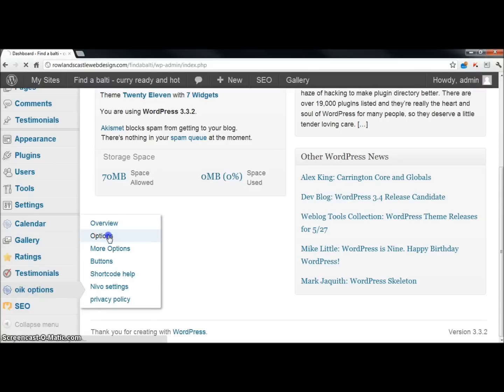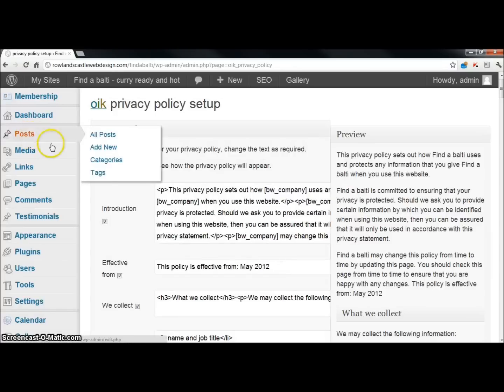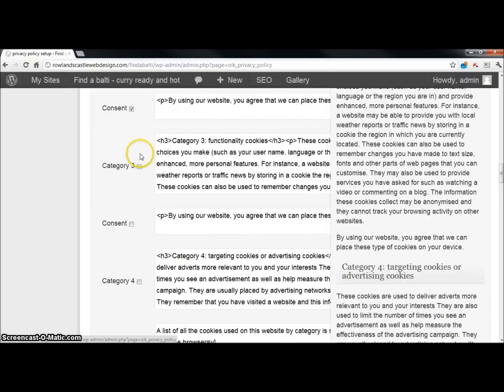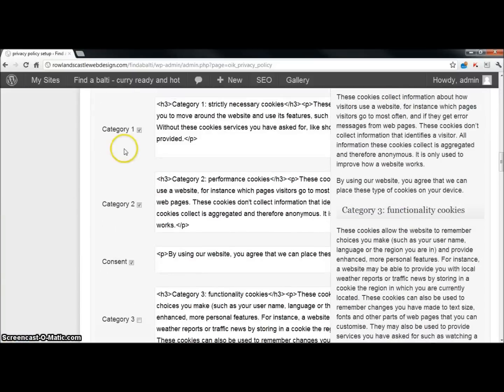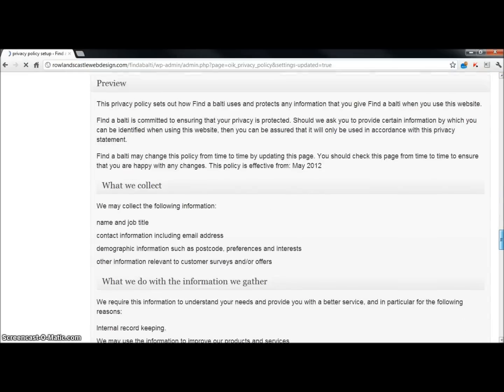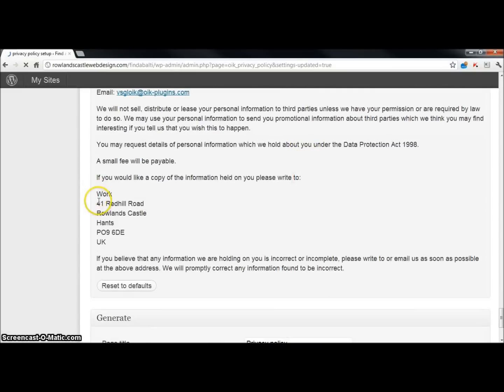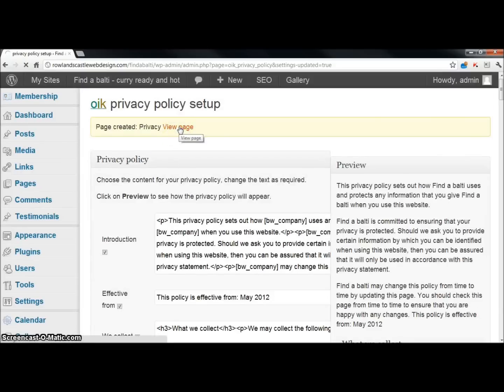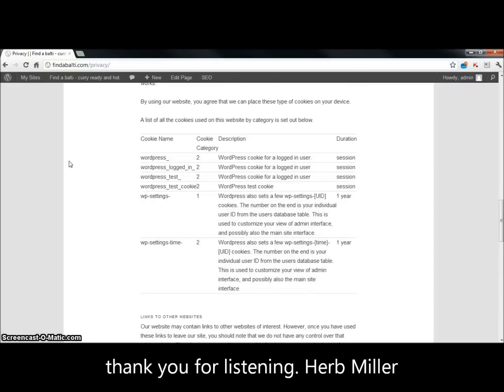oik-privacy-policy and cookie-cat tutorial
This tutorial shows you how to create a privacy policy containing a table of cookies your site uses. The main reason for doing this is to comply with the UK cookie law.